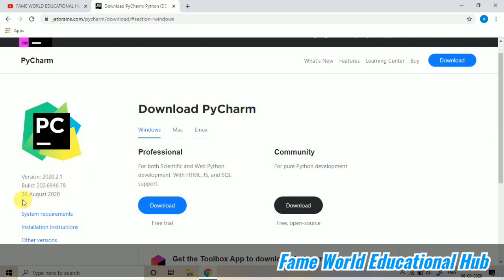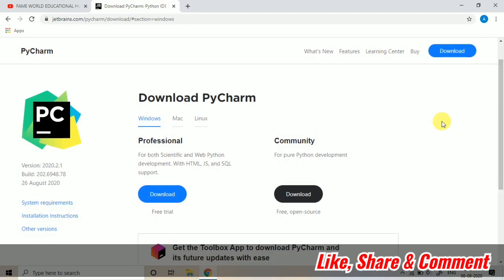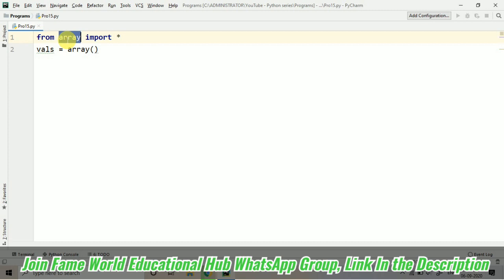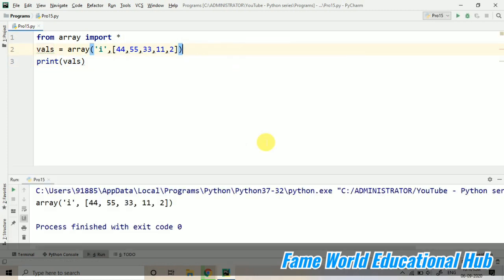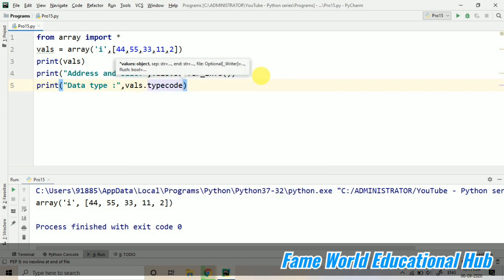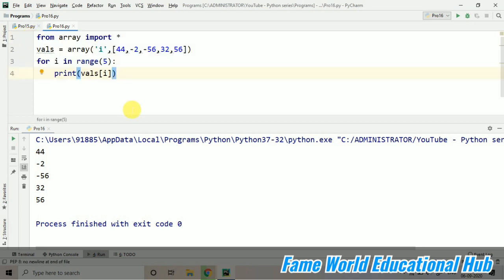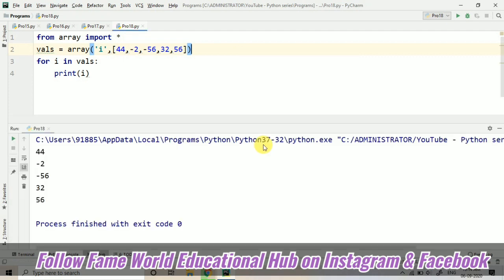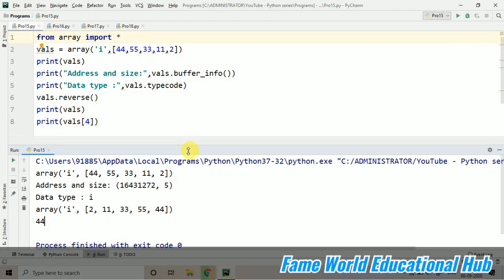#23 - Array Module with different Functions - Python Programming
This video lecture contains demonstration of Array Module and it's different Functions in Python Programming.